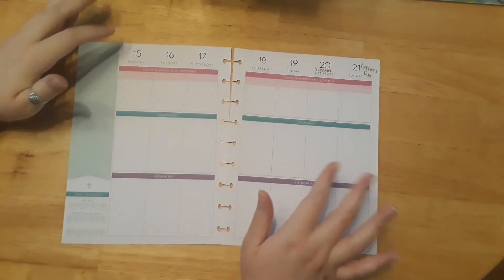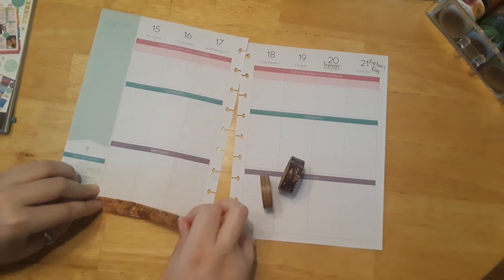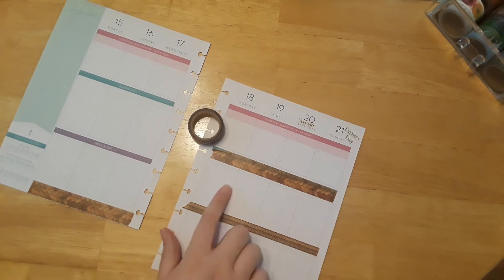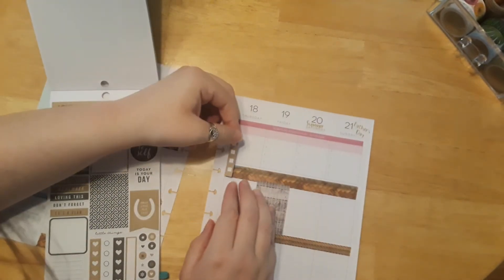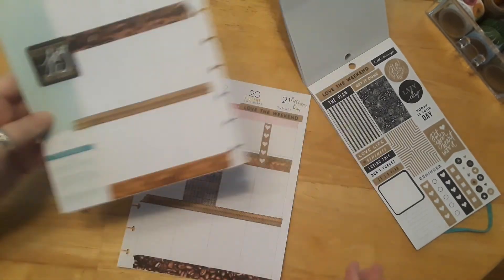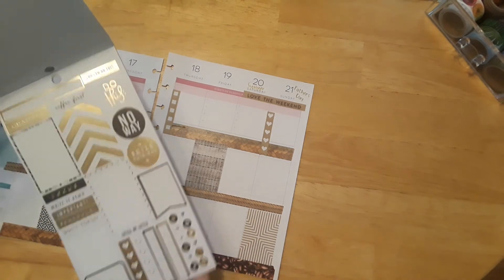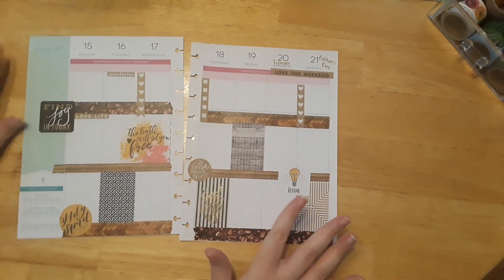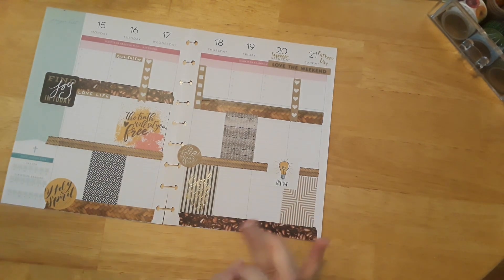Plan With Me #4 | June 15-21, 2020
Plan with Me week 4, June 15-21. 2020.

Happy Planner Floral Faith Planner shopping link: *Sold Out*